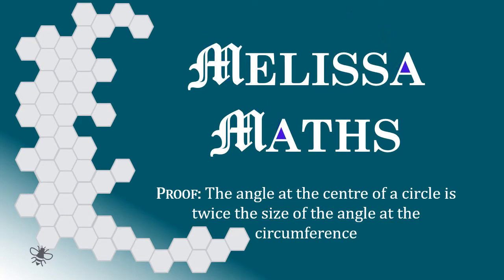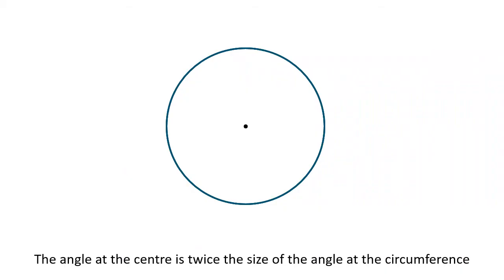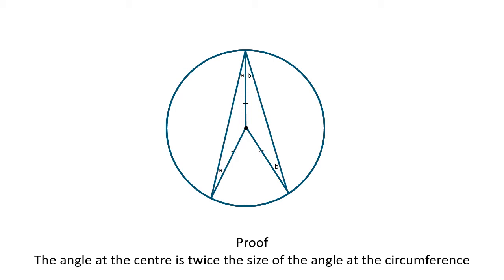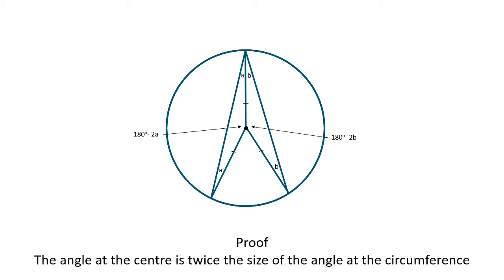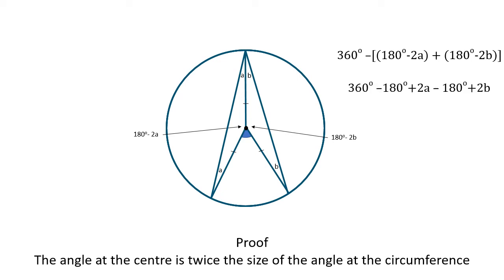How to prove that the angle at the centre is twice the angle at the circumference - Melissa Maths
How to prove the circle theorem that the angle at the centre of the circle is twice the size of the angle at the circumference of the circle

circle theorem proof

Timecodes
00:11 The Theorem
00:26 The Proof